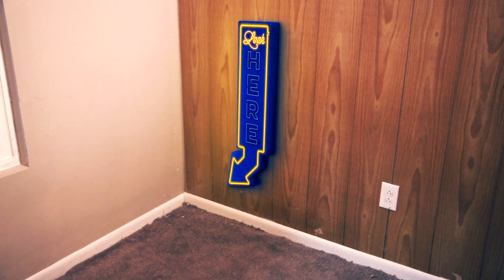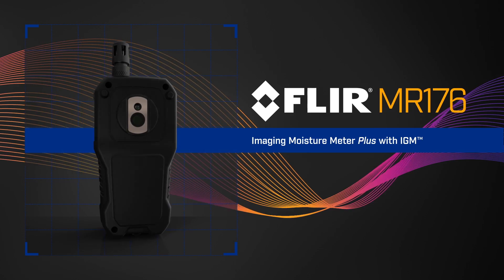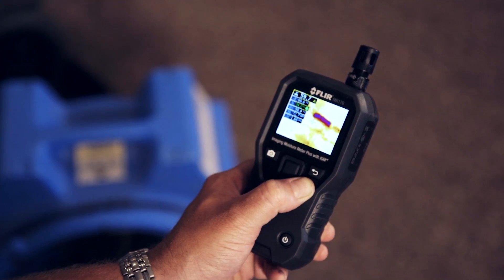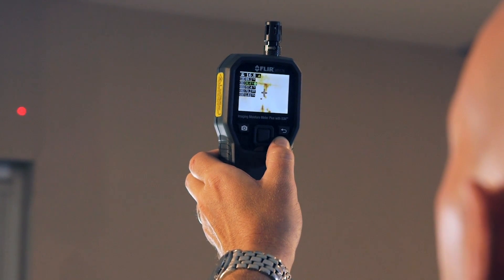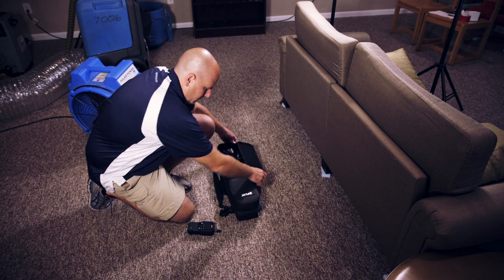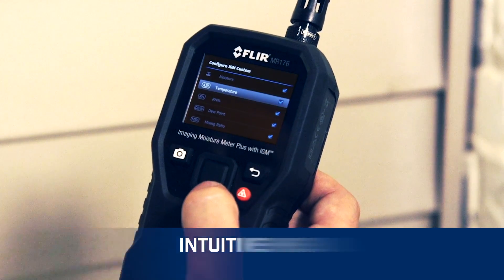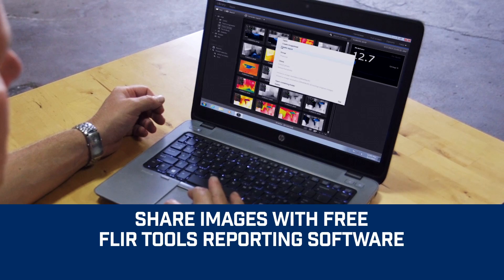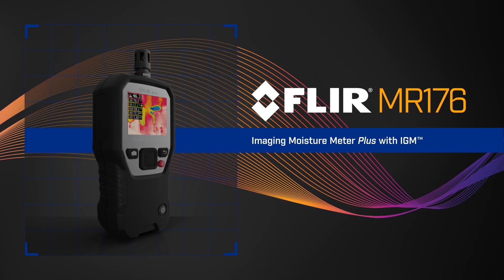FLIR MR176 Thermo Hygrometer 2 in 1 Moisture Meter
FLIR MR176 Thermo Hygrometer 2 in 1 Moisture Meter product introduction.